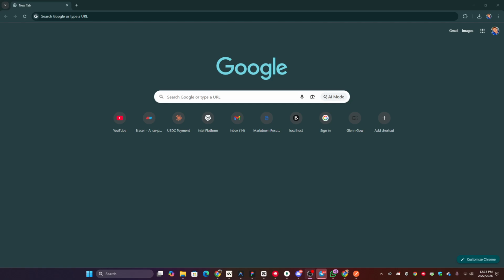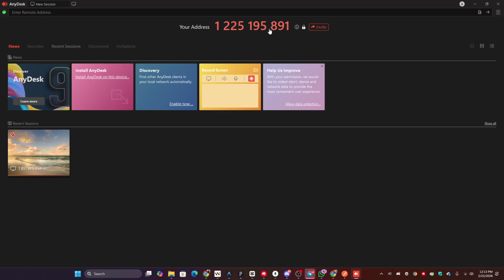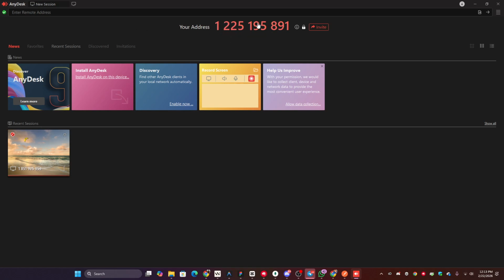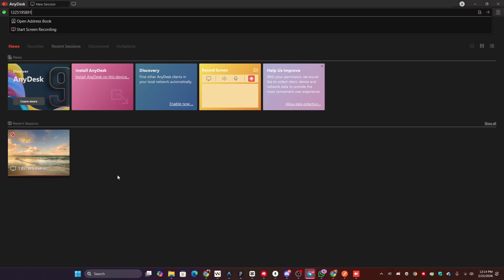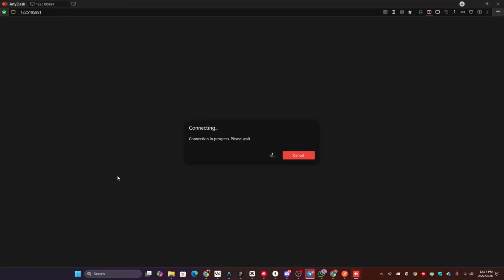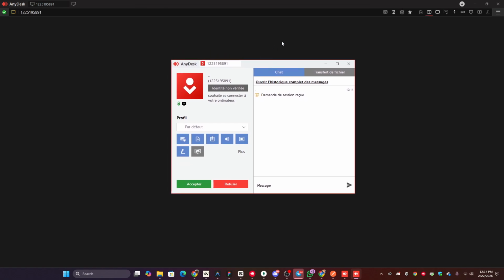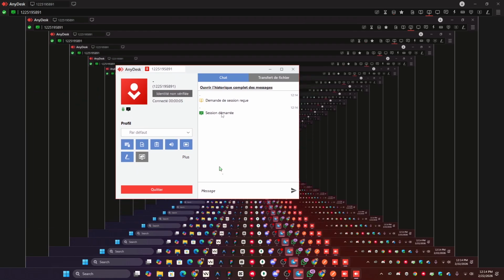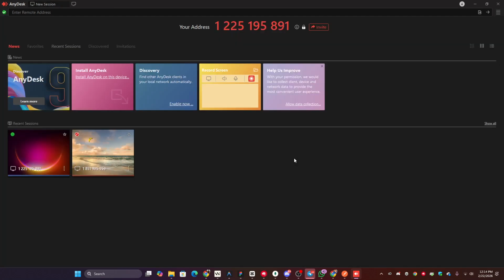How to Remotely Control a Friend’s Computer Step by Step Beginner Guide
In this video, you’ll learn how to remotely control a friend’s computer in a simple, step-by-step way using trusted remote desktop software. I’ll show you how to set up the connection, share access securely, and control the screen safely for support or collaboration. This beginner-friendly guide is perfect for students, IT helpers, and anyone who wants to assist friends or family remotely.